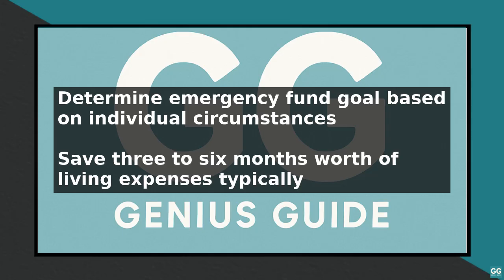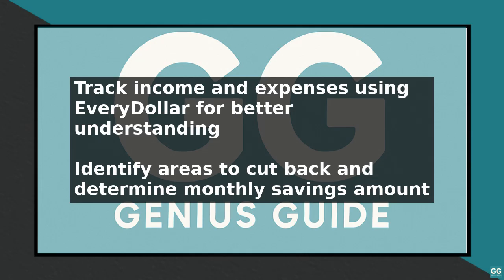Tips For EveryDollar Emergency Fund (2025)